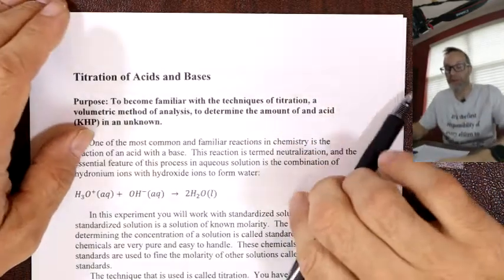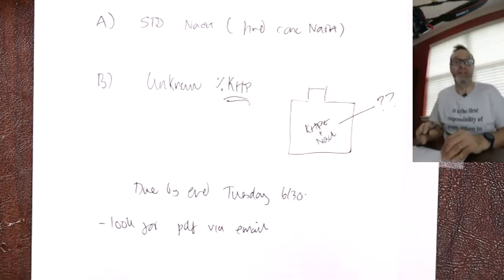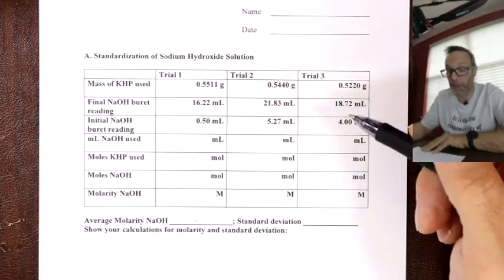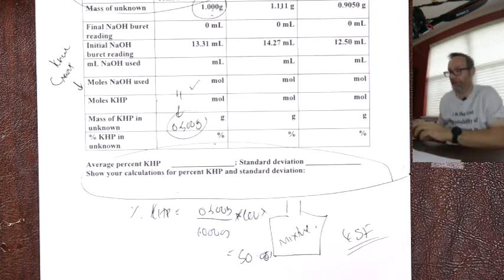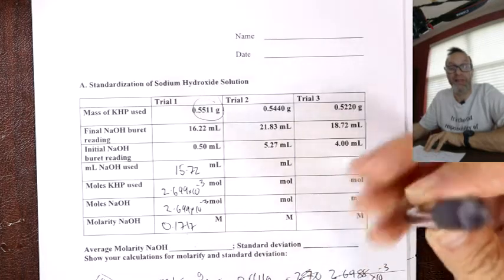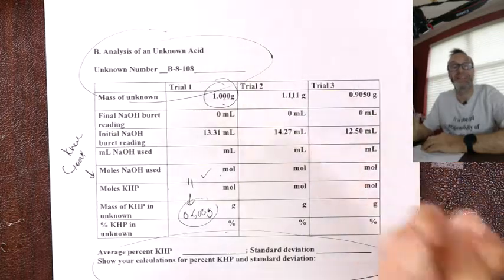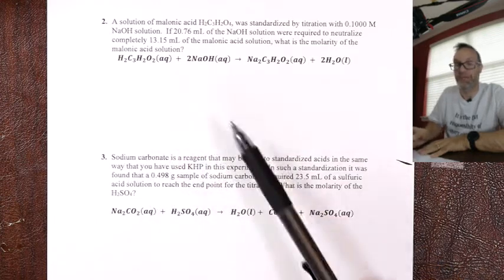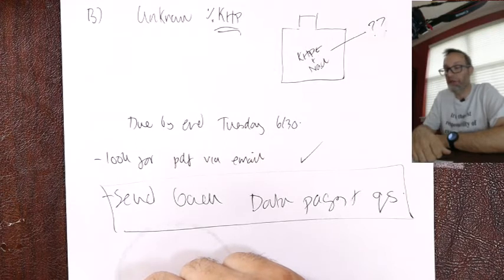Acid-Base Titration 2 - Chemistry 101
Prelab video for the Acid-Base Titration of a KHP Mixture experiment. For chemistry 101 students.